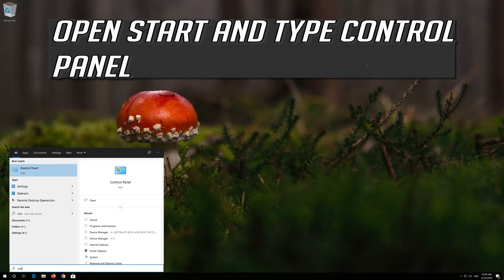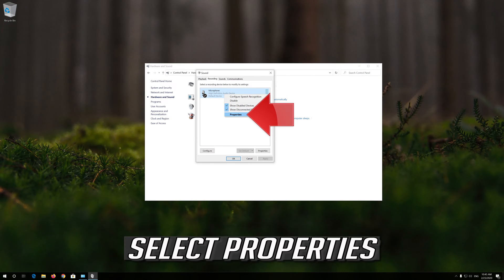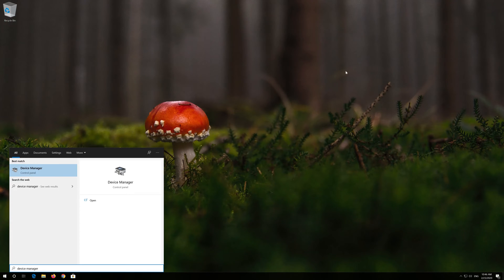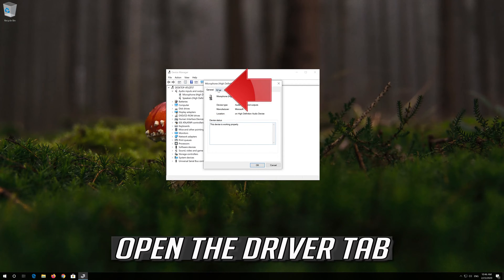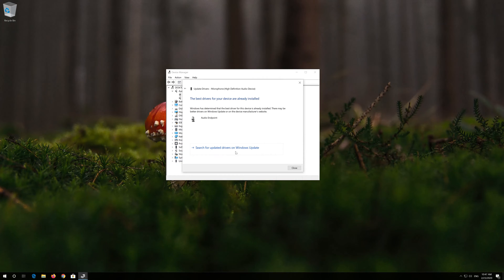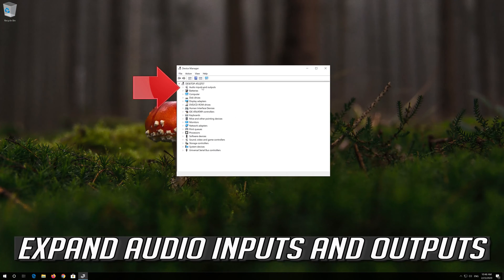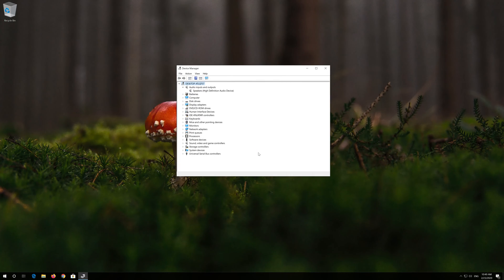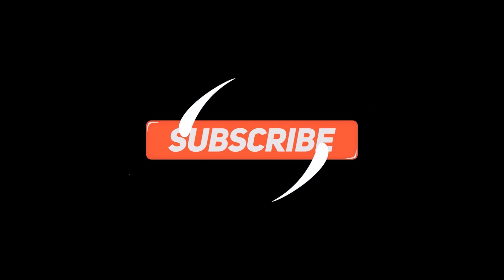How to Fix "Sample Rate for Your Microphone Isn’t Supported" Error in Windows 10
In this tutorial you will learn how to fix How to Fix "Sample Rate for Your Microphone Isn’t Supported" Error in Windows 10. How to resolve. Xbox Console Companion App Error Sample Rate for Your Microphone Isn’t Supported" Error in Windows 10